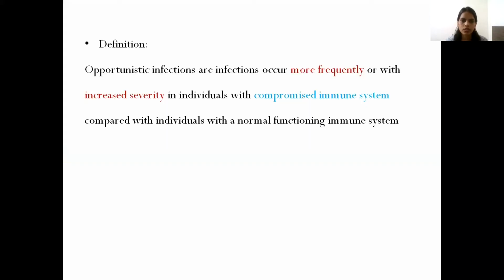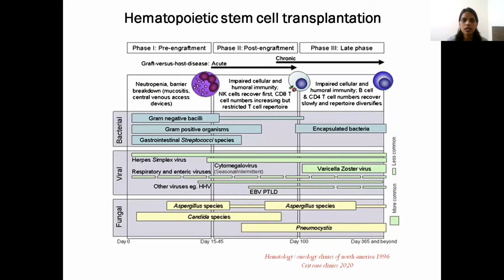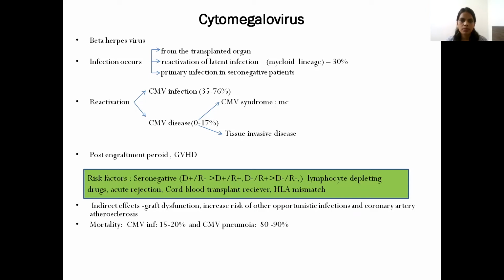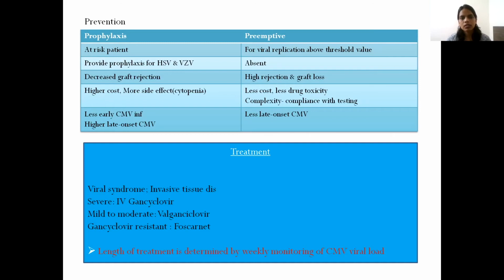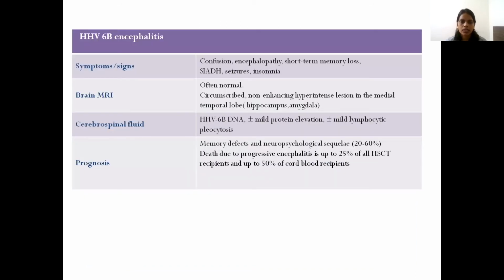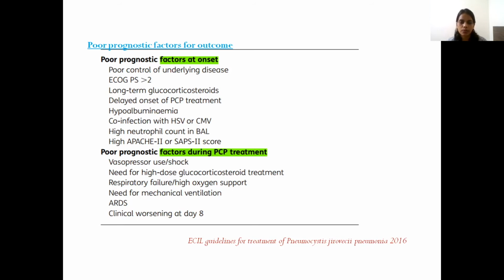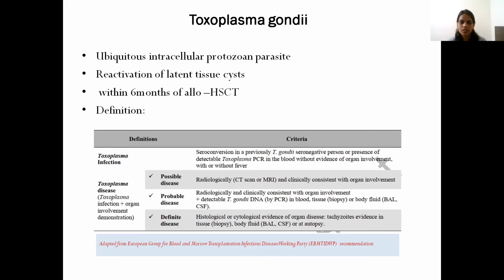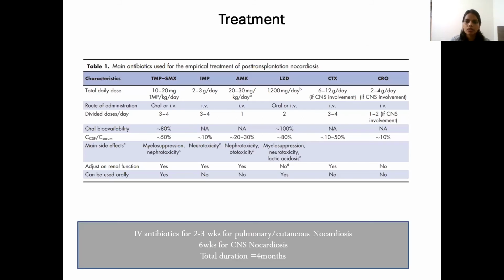Dr Sagarika: Oppurtunistic Infections in haematological cases